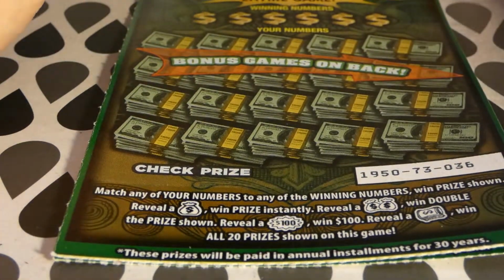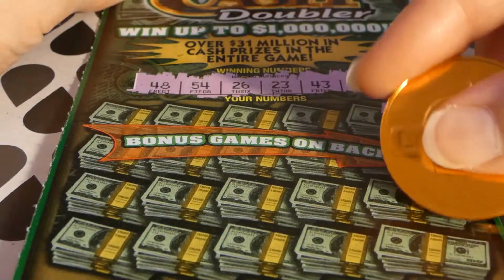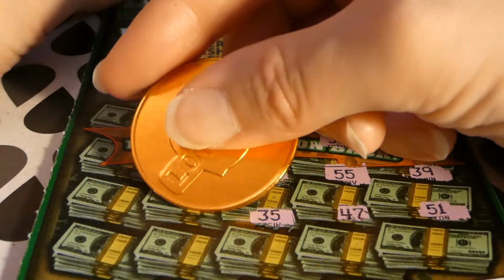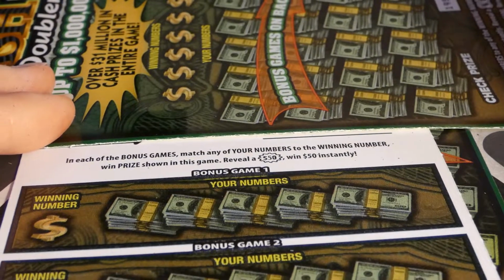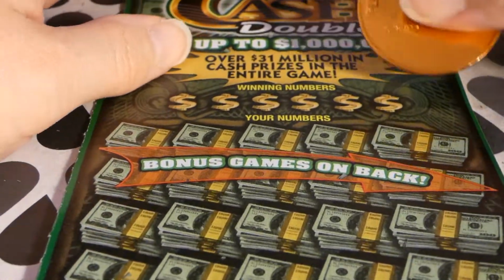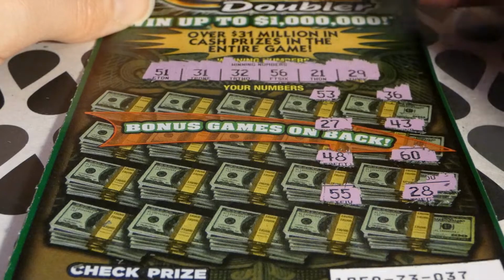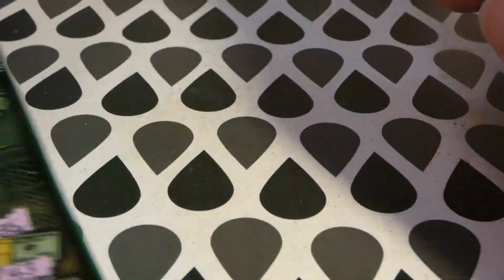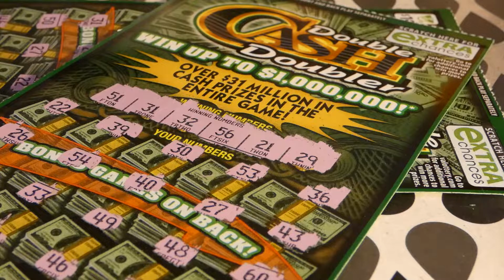Double Cash Doubler - Wild Wednesday #669